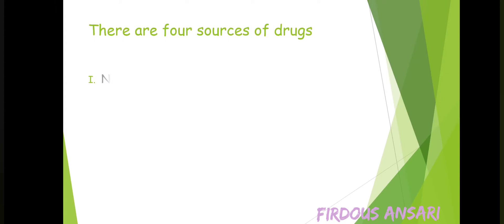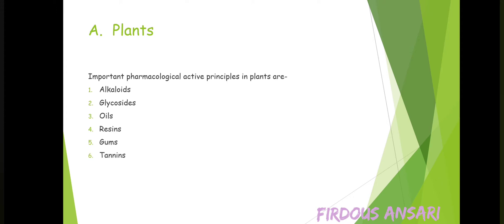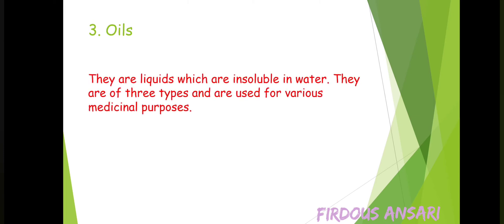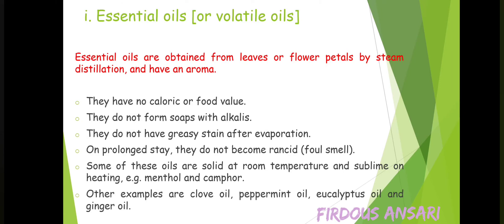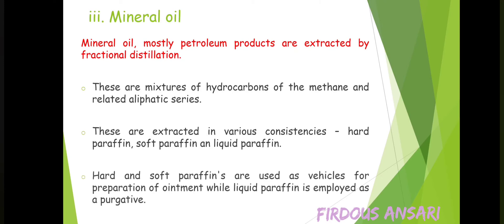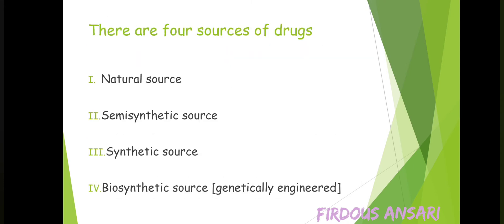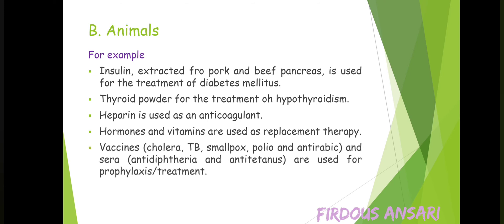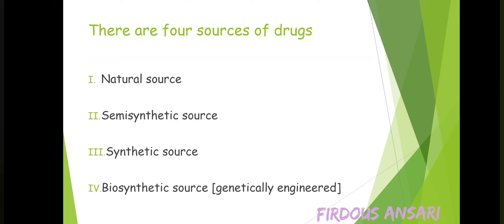Sources of Drugs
1. Natural source
2. Semisynthetic source
3. Synthetic source
4. Biosynthetic source